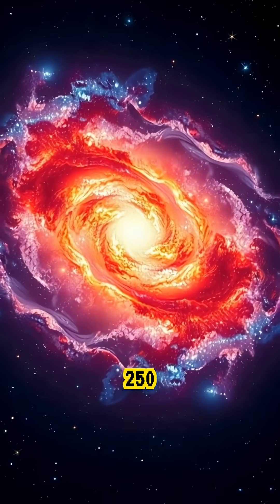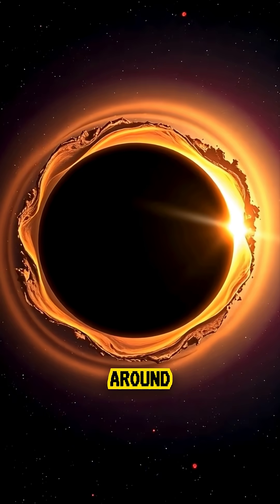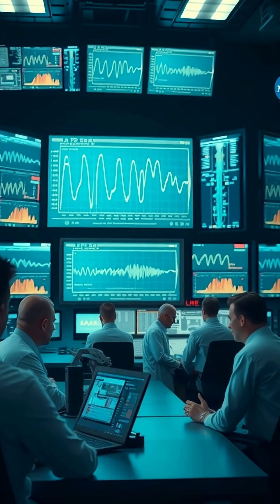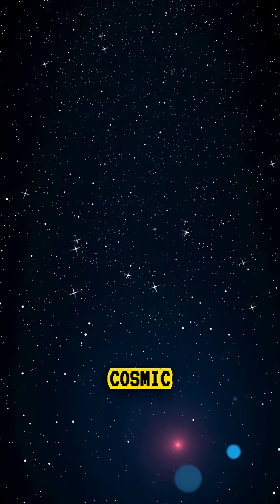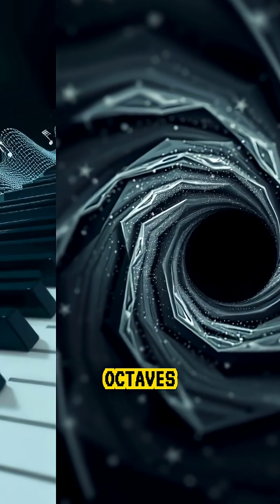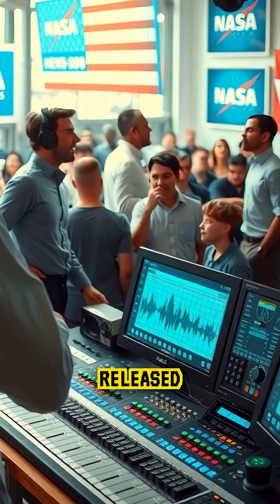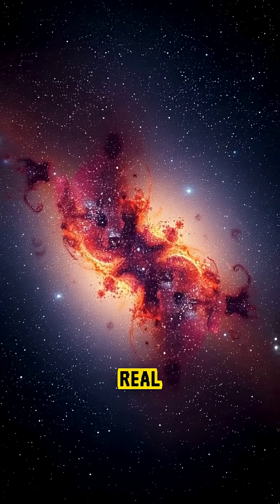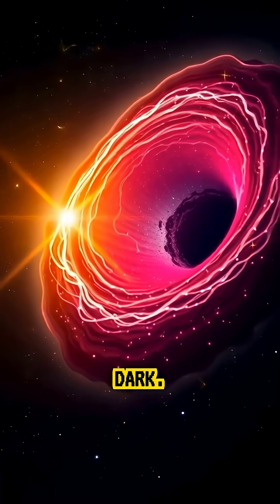The Black Hole That Sings 🌀🎶DidYouKnow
Did you know NASA recorded sound from a black hole? Scientists discovered that the Perseus galaxy’s black hole emits low-frequency waves that can be turned into audio — the haunting hum of the universe itself. 🌌🎶

✅ Verified Sources:
NASA Chandra X-Ray Observatory (2022 release)
Smithsonian Magazine
Space.com